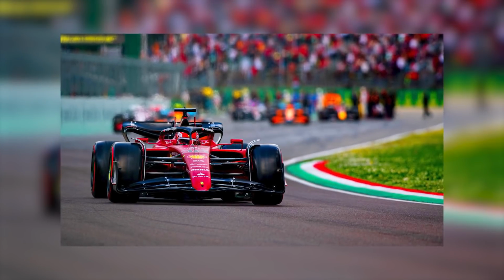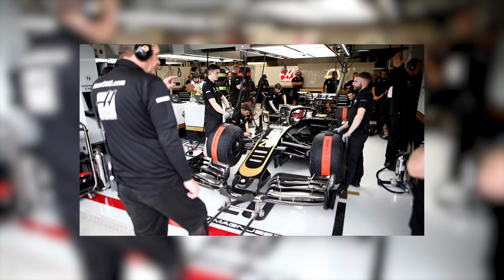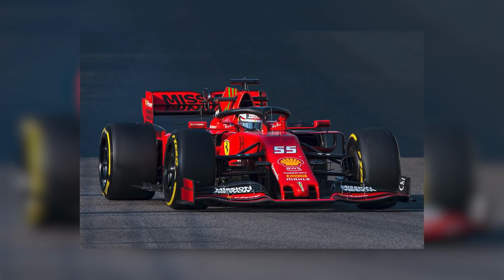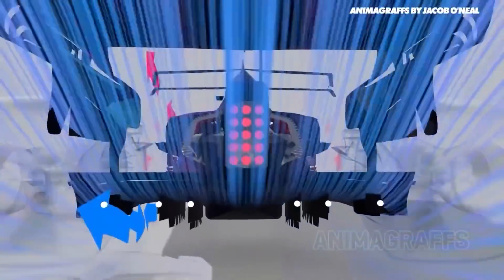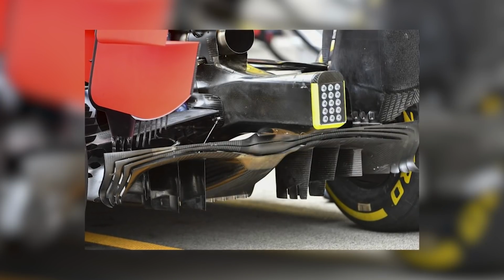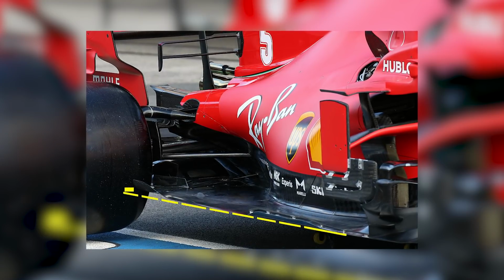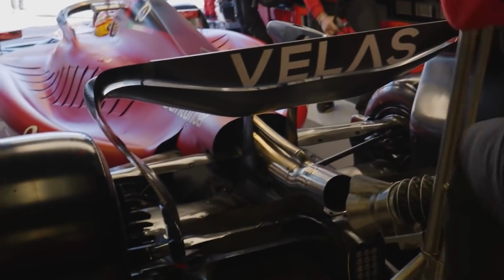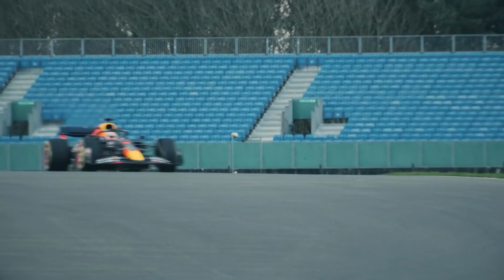Ferrari STEALING From Red Bull to Fix Porpoising!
Ferrari is one of the main frontrunners for this year’s Formula 1 season but that doesn’t mean that the prancing horses are problem-free with how their cars work. They’re still dealing with the issue of porpoising but not as much as the current defending constructors’ champion, Mercedes and people have said it’s because they copied Red Bull’s design to stop the porpoising – and it only took them a couple of days to steal it.